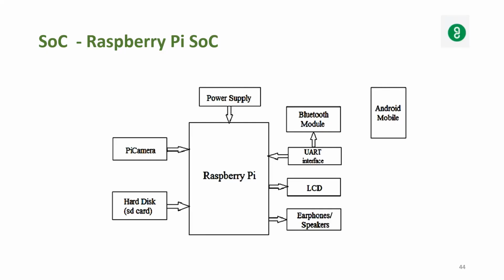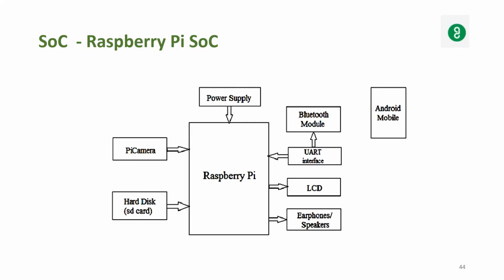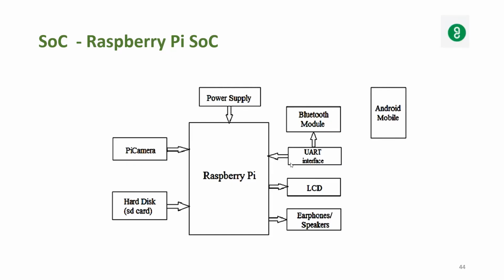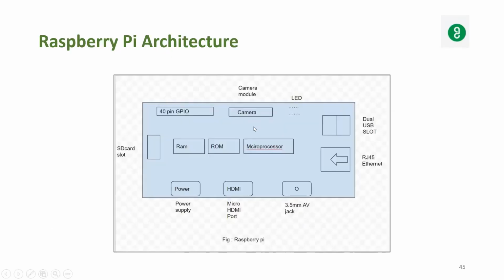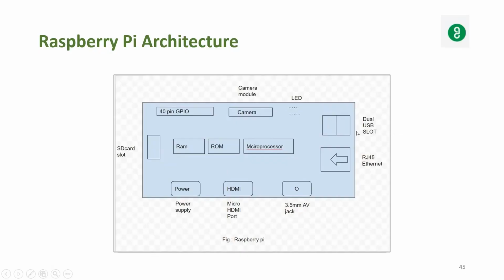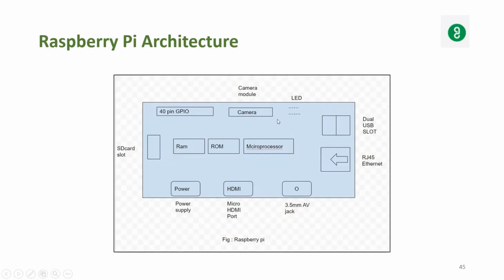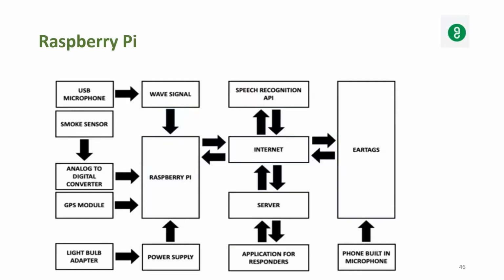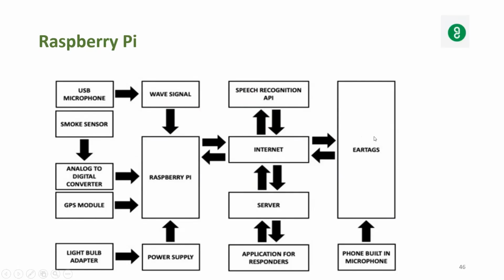Raspberry Pi SoC & Architecture Explained | Beginner's Guide to System on Chip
Detailed Raspberry Pi Architecture. Ideal for learners in embedded systems, IoT, and computer architecture.